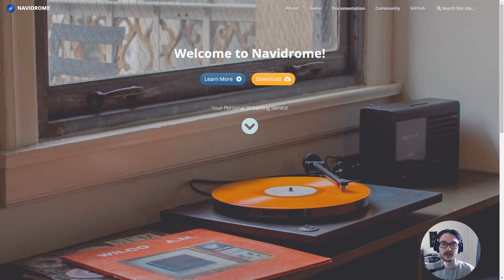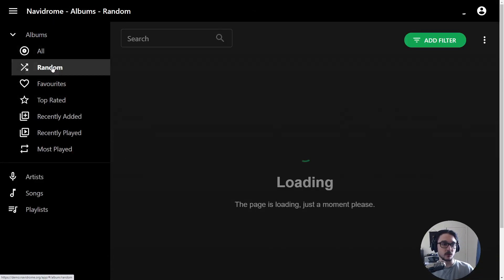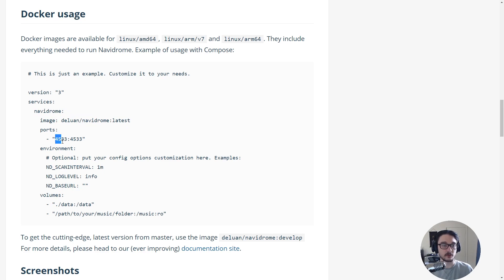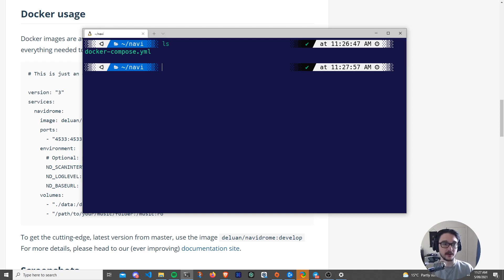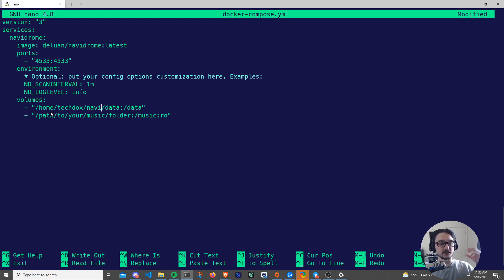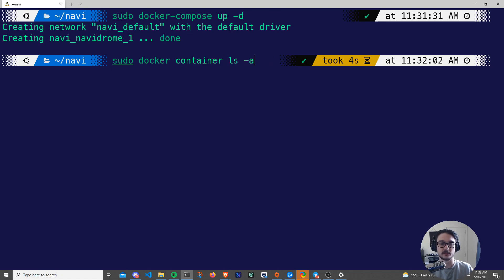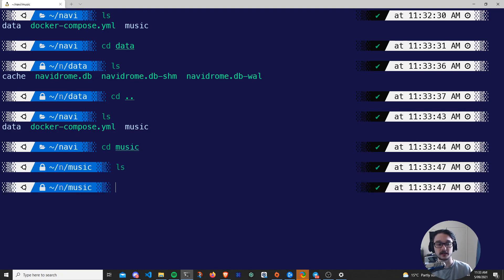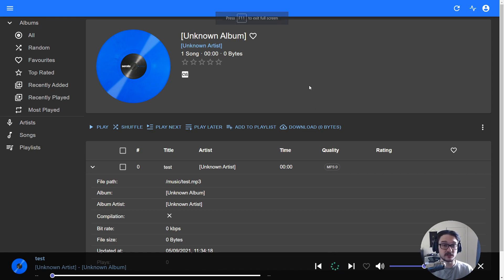Lets Install: Navidrome Using Docker Compose (Open Source Music Streaming)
Hi everyone, in this video I show you how to install Navidrome which is an open-source music streaming service you can self-host.

Timestamps
0:00 Introduction
0:57 Demo
2:03 Setup and Install
7:21 Creating User and Logging In
7:50 Adding Music
9:00 Final Thoughts